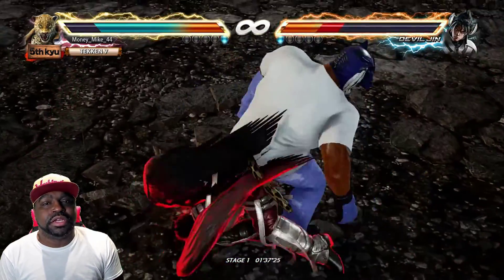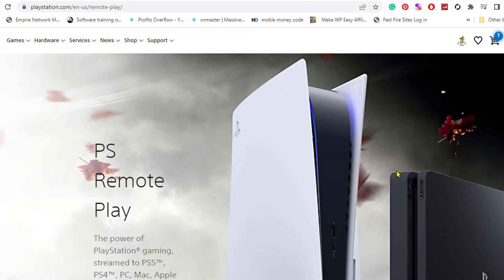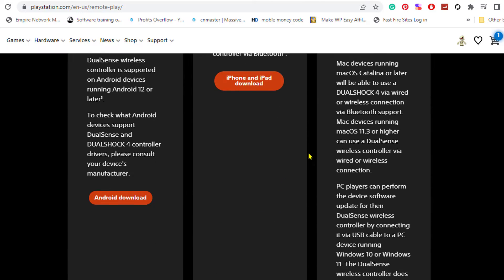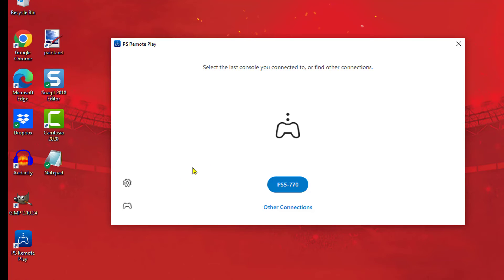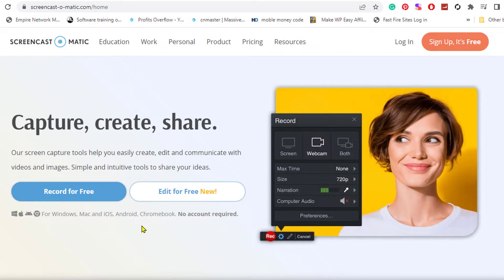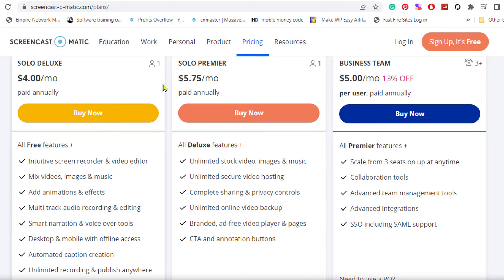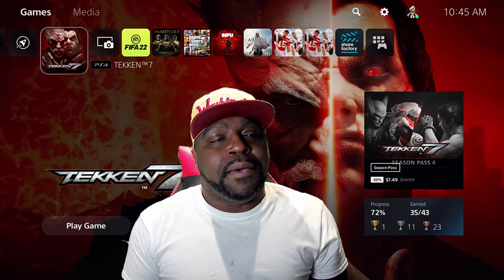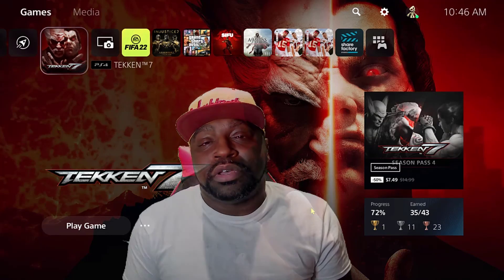How To Record Your PS4 - PS5 gameplay with Facecam without Going Live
I finally figured out how to record my gameplay with my Facecam without going live. As soon as I figured it out, I had to make a video and hopefully, anybody who has been having trouble with this like me can be helped out by this video.

Time Stamps
1:58 - Learning the 2 step Process
2:22 - The Remote Play Website
3:25 - Enable Remote Play on Playstation 5
4:08 - Downloading Remote Play App
6:20 - Connecting Your Remote Play From Your Playstation
8:00 - Taking the "Remote Play Connected" notification off the screen
8:45 - The Software We are going to Use to Record The Screen
11:10 - How to Use ScreenCast-O-Matic
13:10 - Final Thoughts and Conclusion

Learn how to make professional-looking Thumbnails just like the top Youtube Gamers.

Use the link below to Use Canva for Free